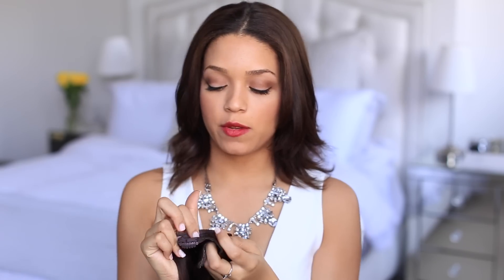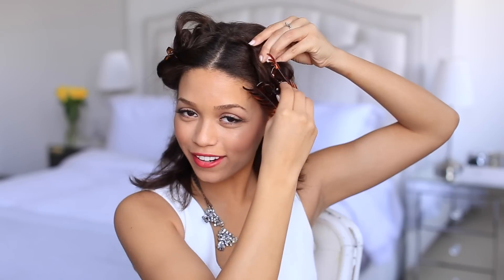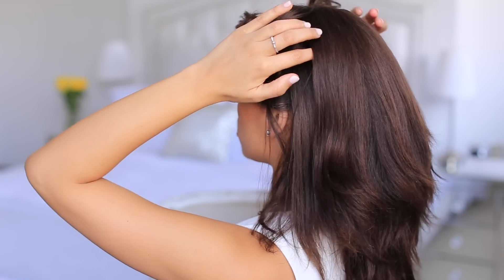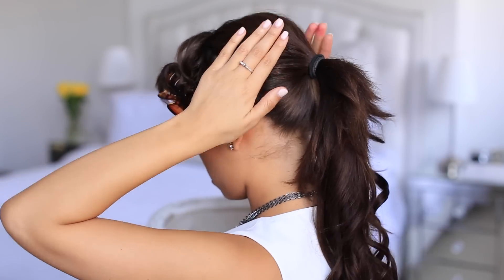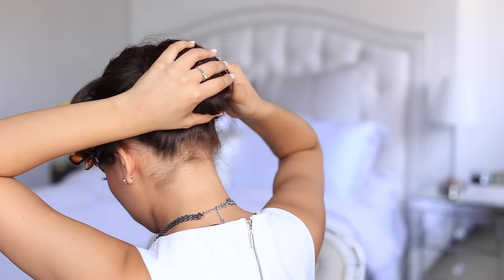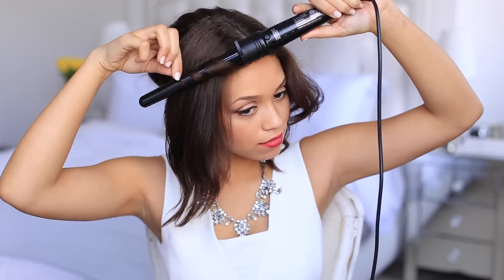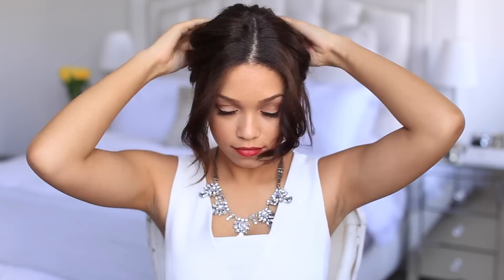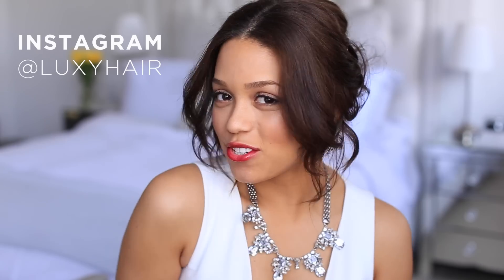Twisted Updo Hairstyle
Hi my beautiful friends! In this week's tutorial Ashley shares how to create a beautiful easy updo using her Chocolate Brown Luxy Hair Extensions.

Have you watched our other popular hairstyle tutorials yet? Check them out

xx
Mimi